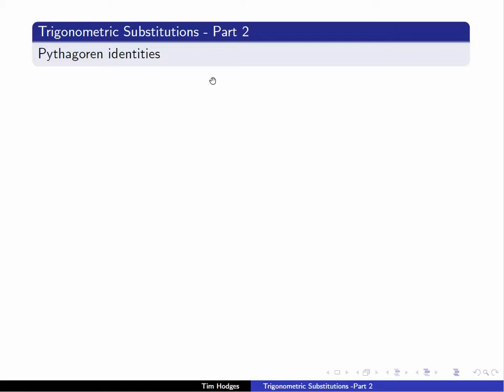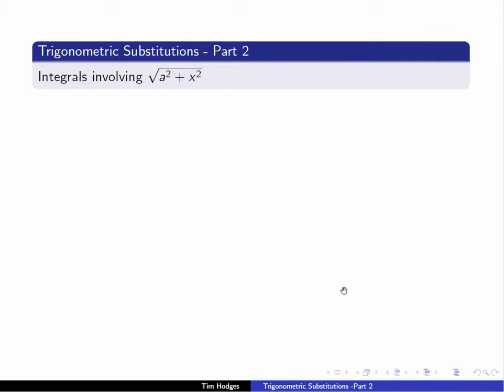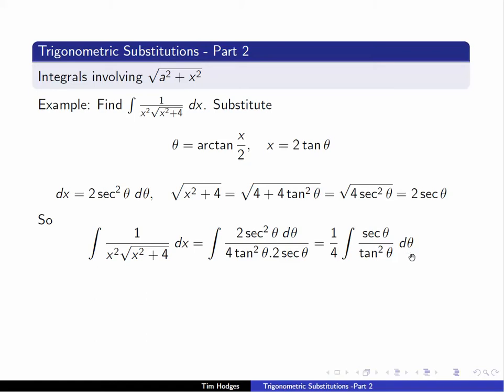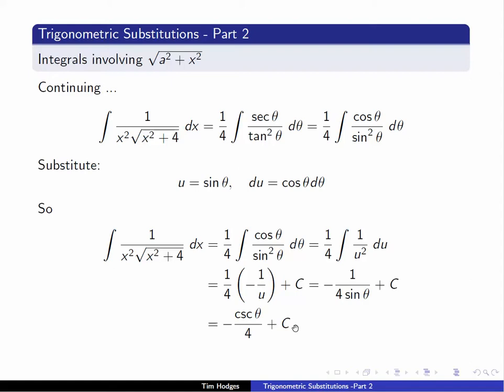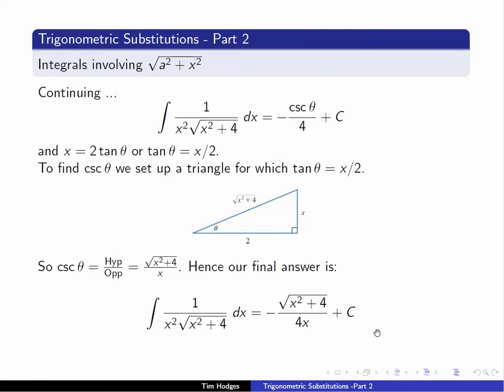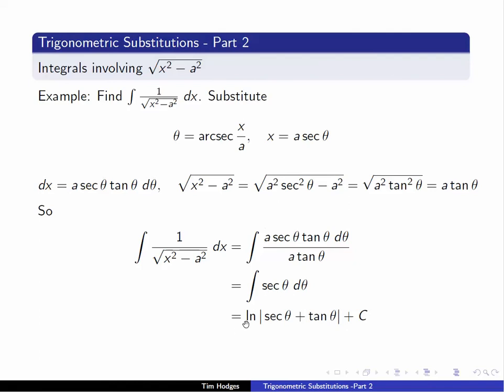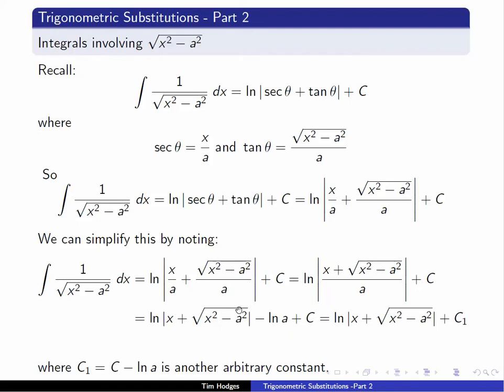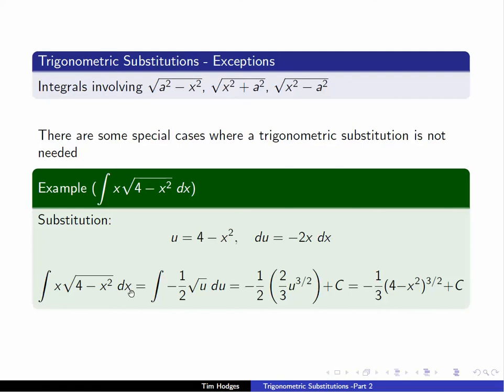Trigonometric Substitutions Part 2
A discussion of substitutions of the form x = a tan theta and x = a sec theta